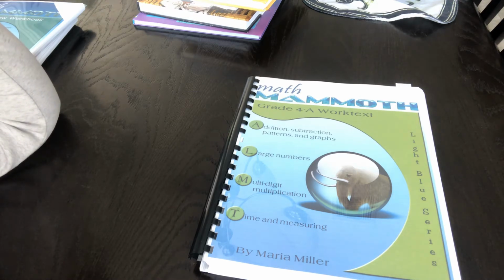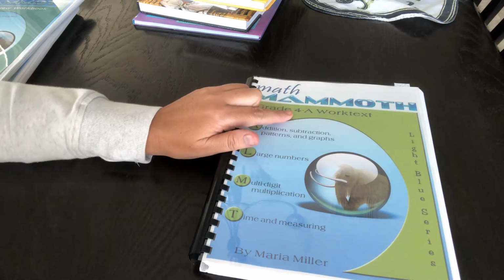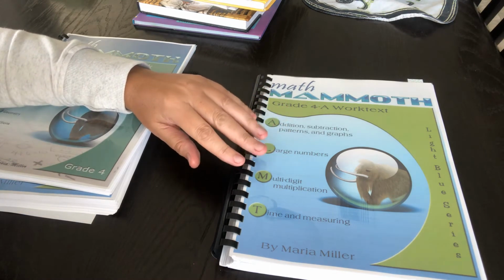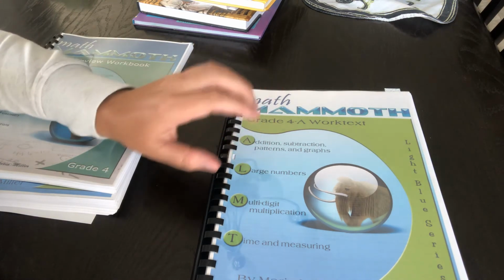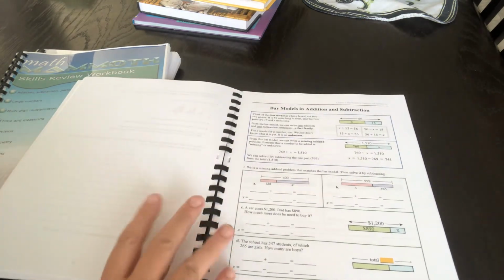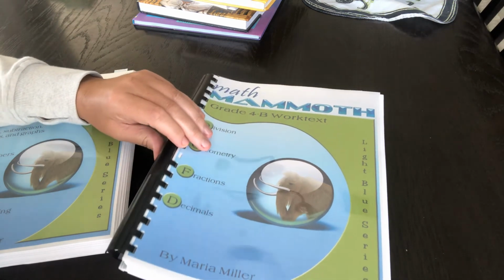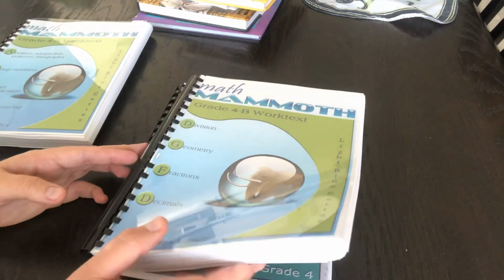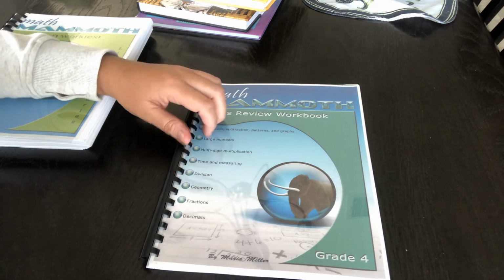Hayes Homeschool Math Curriculum